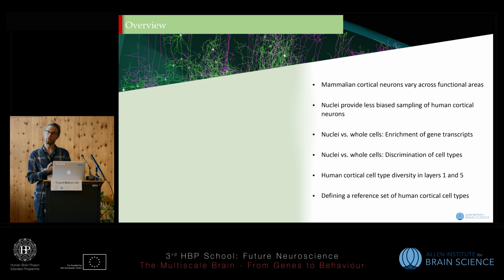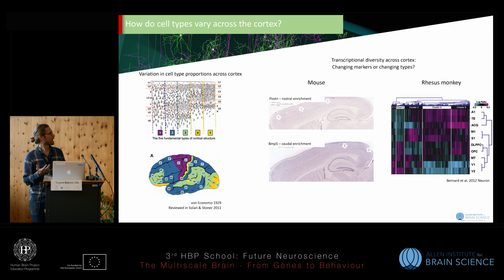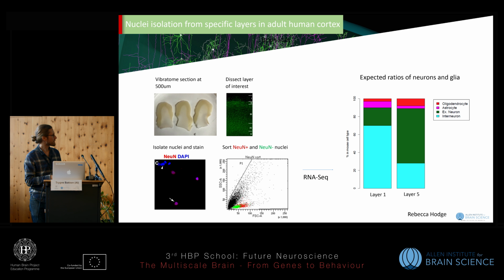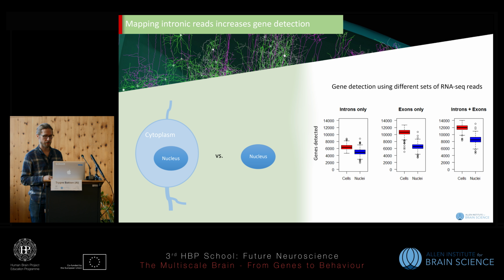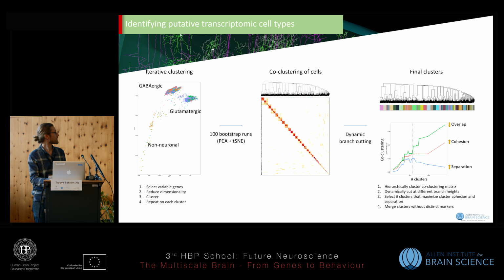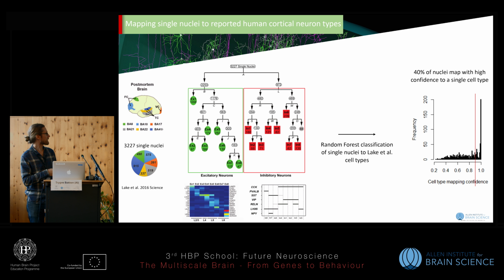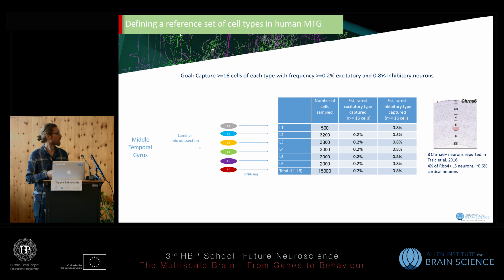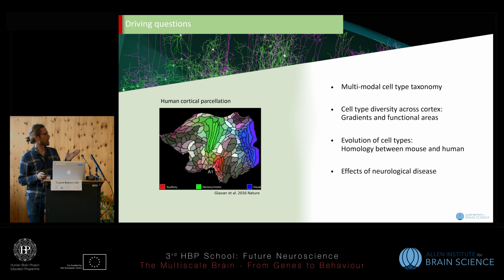Bakken Trygve - Genetic dissection of neural circuits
Genetic dissection of neural circuits
Speaker: Trygve Bakken, Allen Institute for Brain Science, USA

3rd HBP School - Future Neuroscience: The Multiscale Brain - From Genes  to Behaviour
28 November - 4 December 2016